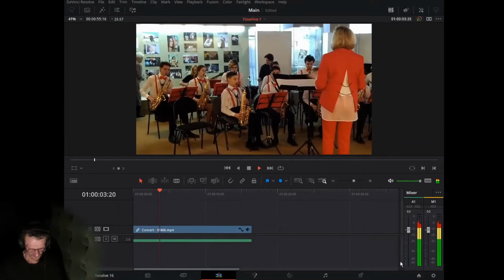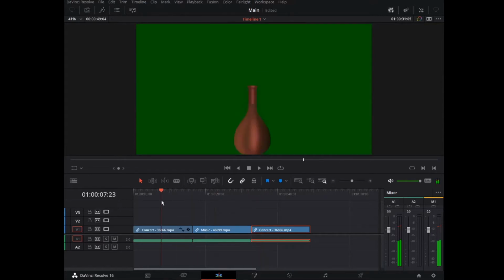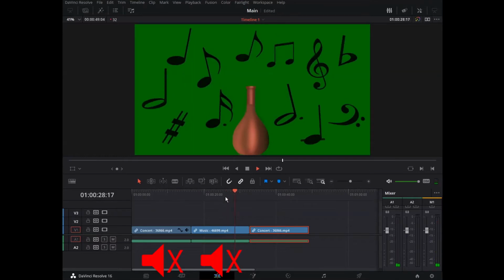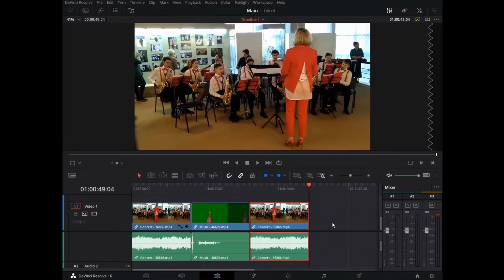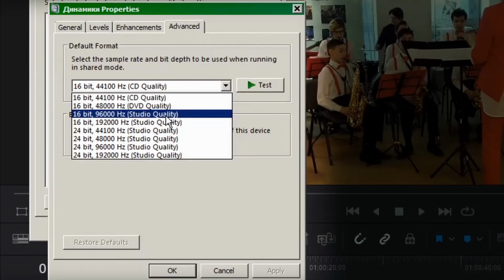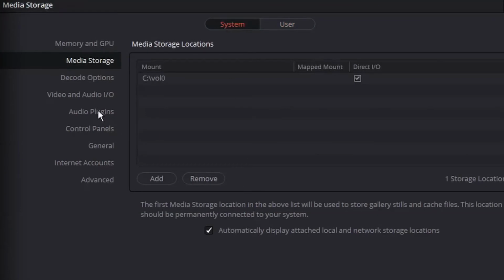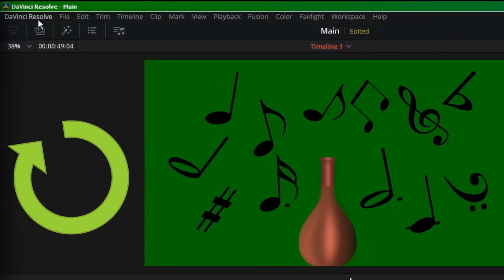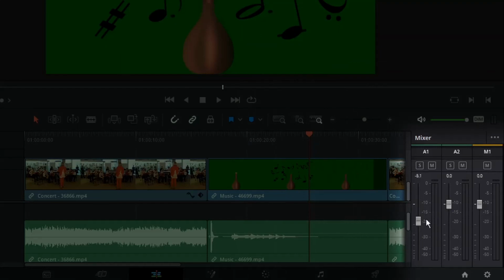No Audio Issue in DaVinci Resolve.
No sound in DaVinci Resolve? Here are the solutions to this problem. These work for Windows operating systems.
00:00   Intro.
00:11   No Audio Issue in DaVinci Resolve.
00:55   Adjusting the clips in DaVinci Resolve.
02:12   Checking on the sound / audio in the footage.
02:45   Audio properties of the footage clips.
03:31   Visualizing the audio waves in DaVinci Resolve.
04:36   Audio Volume Controls in DaVinci Resolve.
05:17   Audio settings in Windows Operating System for DaVinci Resolve.
05:51   The Sample Rate and Bit Depth settings in Windows Operating System for DaVinci Resolve.
07:18   Audio Settings in DaVinci Resolve.
08:03   Laggy / choppy / sluggish playback in DaVinci Resolve.
08:48   Restarting DaVinci Resolve and Windows Operating System may be required.
09:51   More audio controls in DaVinci Resolve.
2. Family Montage by Biz Baz Studio.